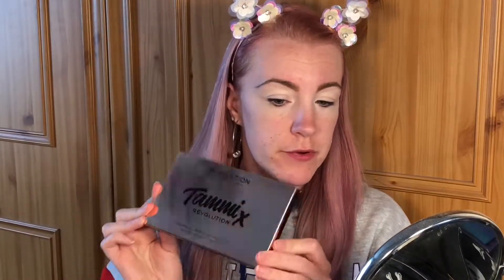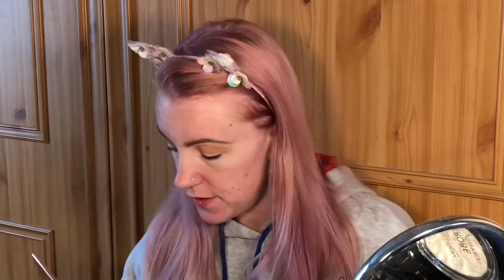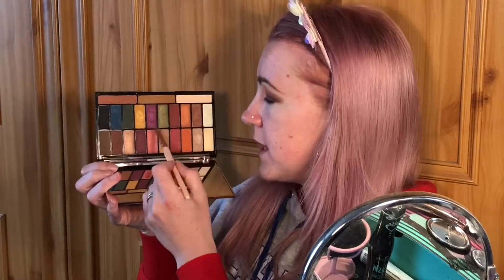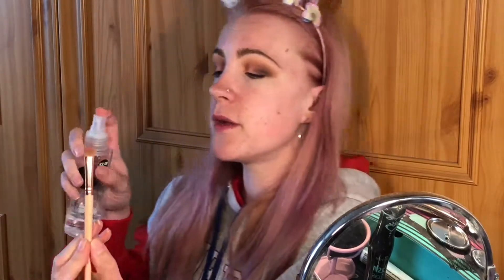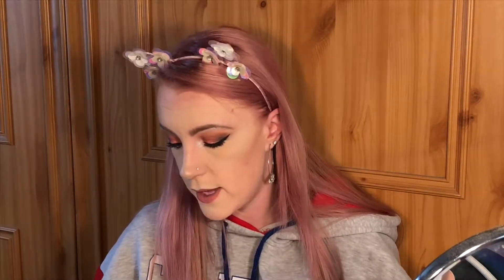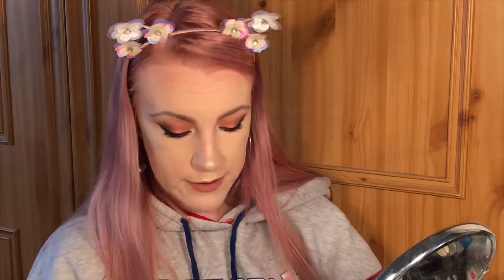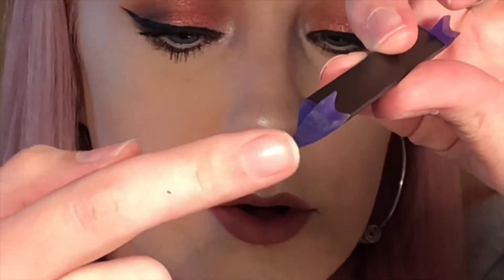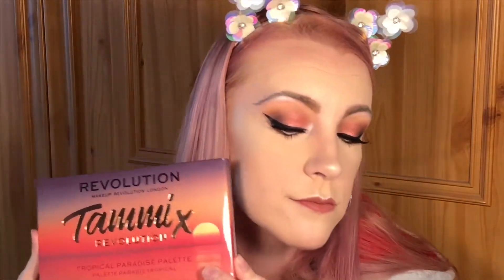Eyelook using the makeupbytammi eyeshadow by revolution palette matching hair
All opinions are my own personal opinions, my videos are not sponsored, and products are paid for by myself unless I say otherwise in the video.

Product links